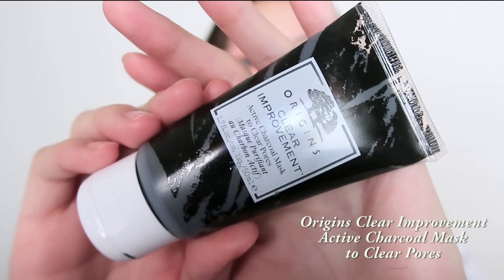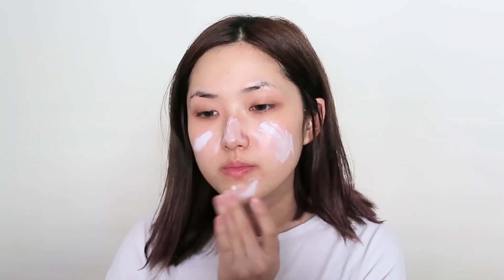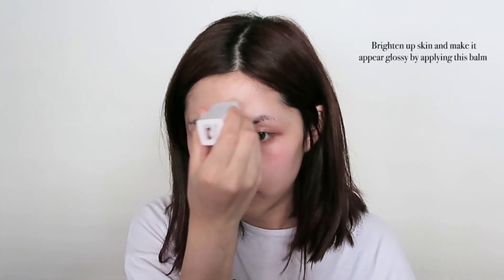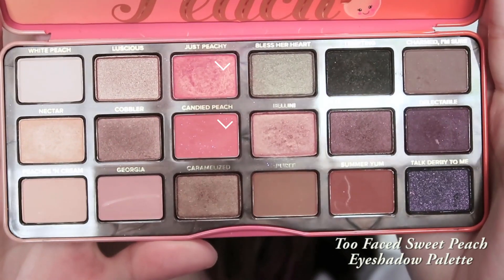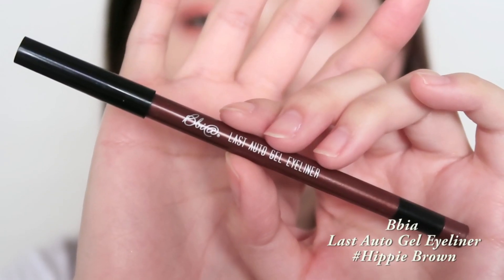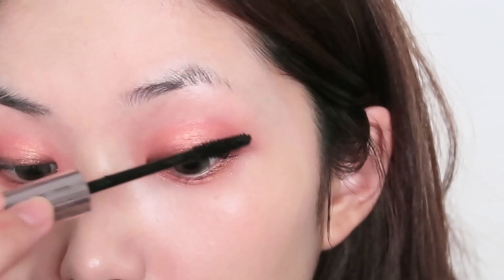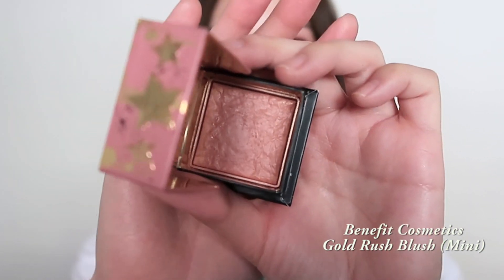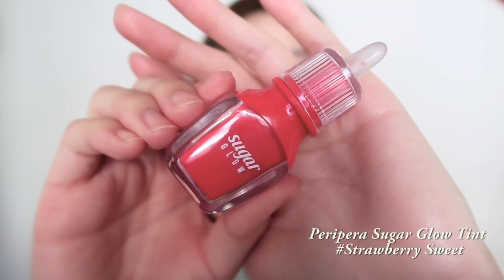GRWM: Skincare & Makeup for Bad Skin Days | 피부 안좋은 날 화장 잘받는 스킨케어&메이크업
CONTACT LENSES: O-Lens Bigsome Gray from Pinkicon

Sunshine - urpleactus
Chill Soul Rap Instrumental - Nkato

MUSIC (SOUNDCLOUD):

The Last Hat